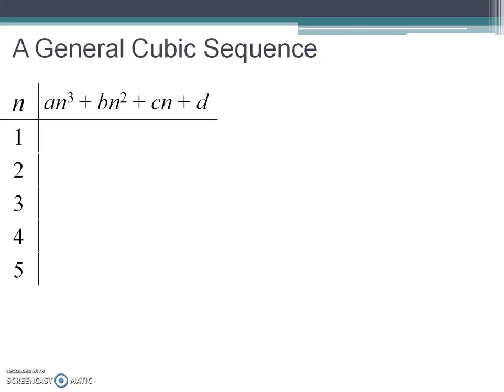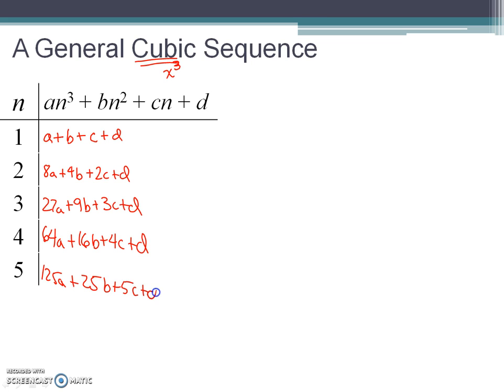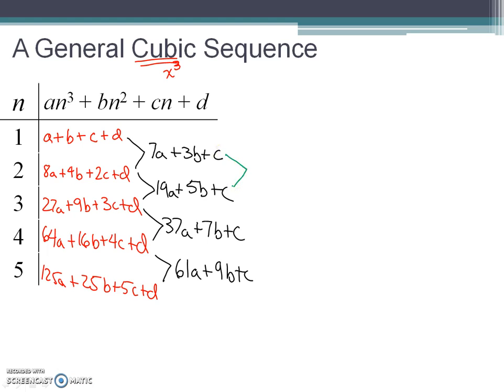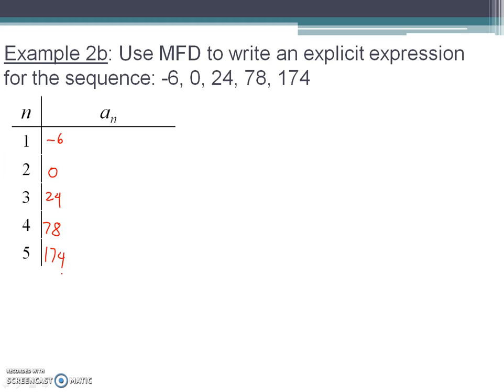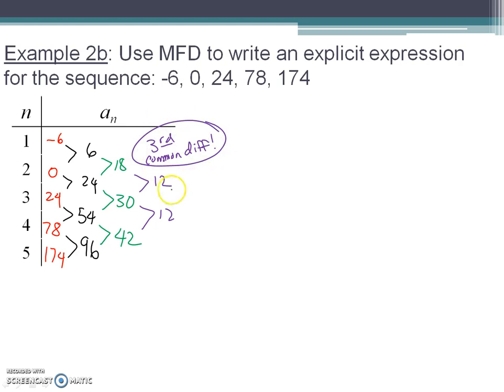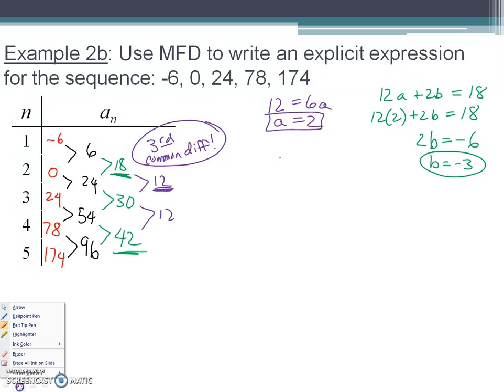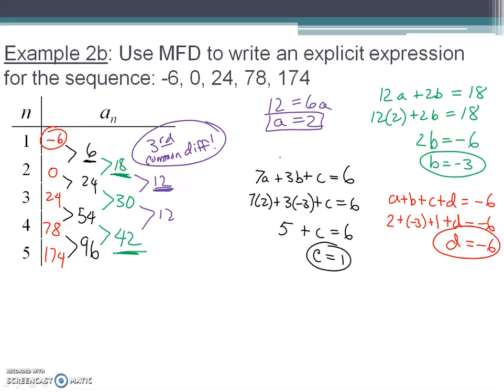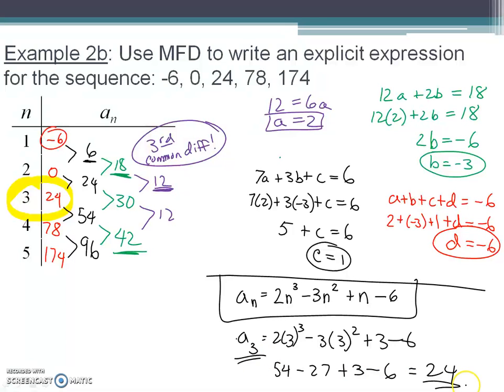HPC 9.4 Part 3b: Method of Finite Differences: Cubic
I can write explicit expressions for higher order sequences by using the method of finite differences

0:00 - general cubic array
3:20 - example 2b